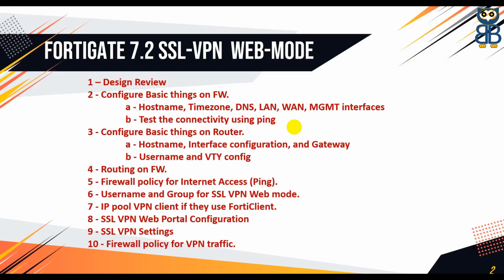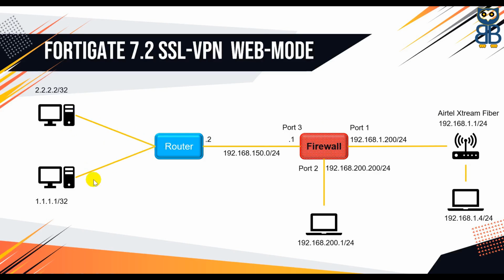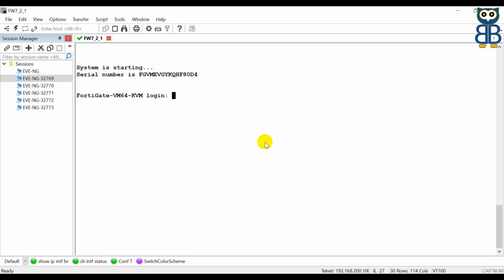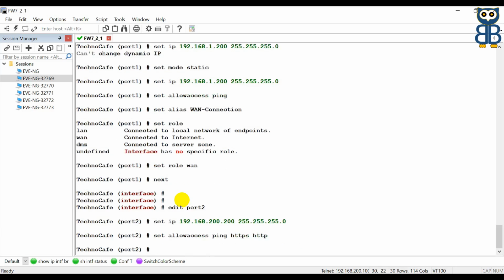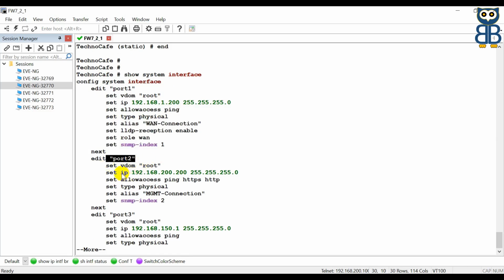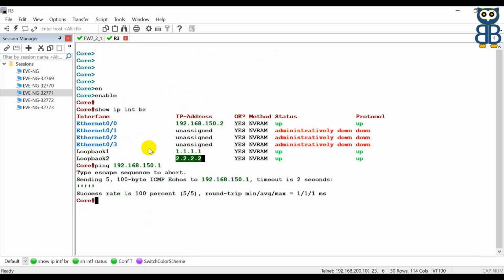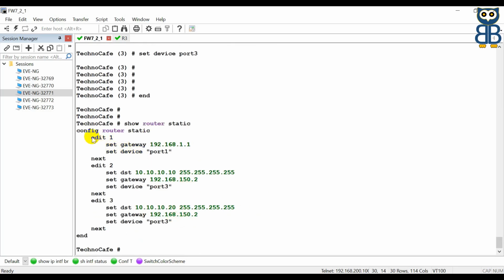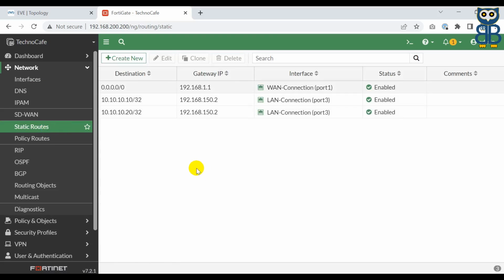Step by Step SSL VPN (Web Mode) || Remote Access VPN on FortiGate FortiOS v7.2.1 || Part - 1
👉 In this video, you will learn how to configure SSL VPN Web Mode on FortiGate FortiOS version v7.2.1. This version has some new amazing features which are very interesting.

Download the config for fortigate Firewall, Cisco router and Switch from the description of Part-2 video.